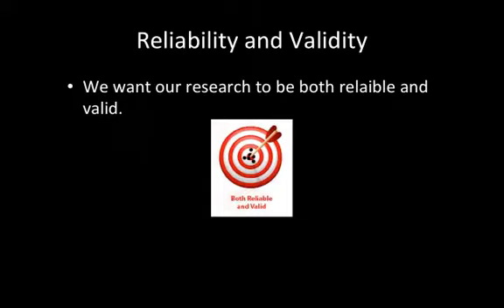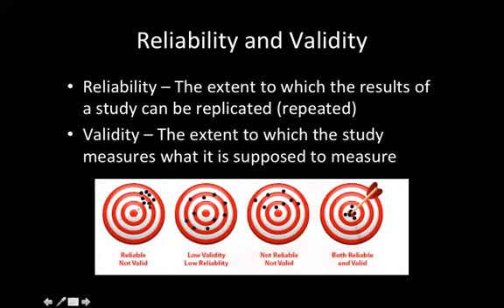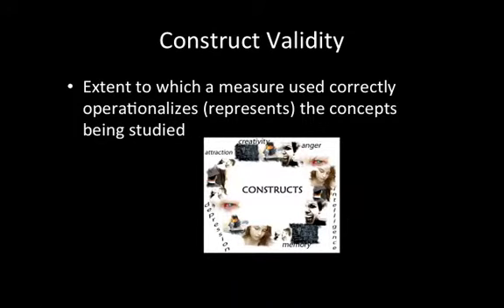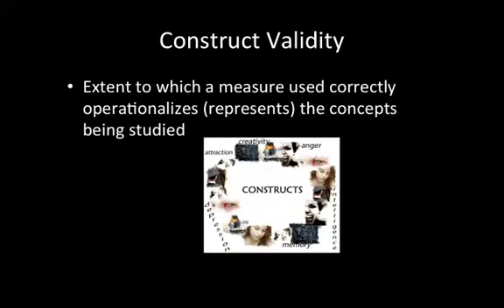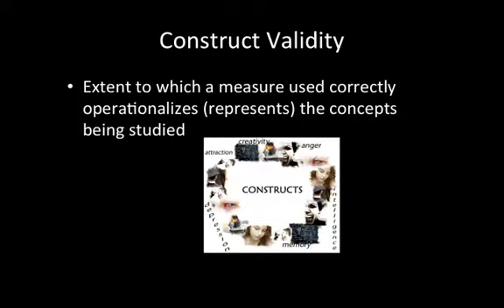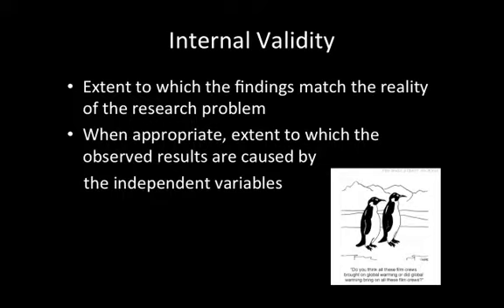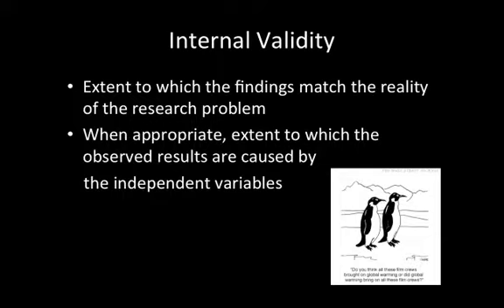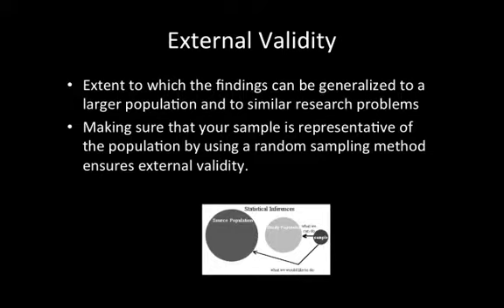DSP Video 5 Validity and Reliability.mp4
Table of Contents:

00:03 - LAW & ORDERStatistical Victims Unit
00:10 -
00:18 - Reliability and Validity
00:27 - Reliability and Validity
00:52 - Reliability and Validity
02:14 - Construct Validity
04:25 - Internal Validity
06:32 - External Validity
08:14 - Image Sources